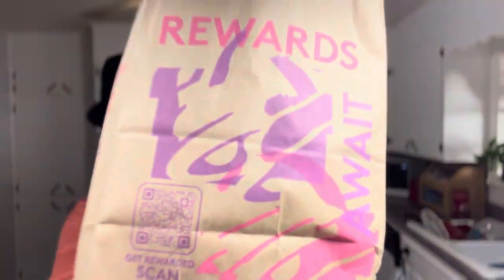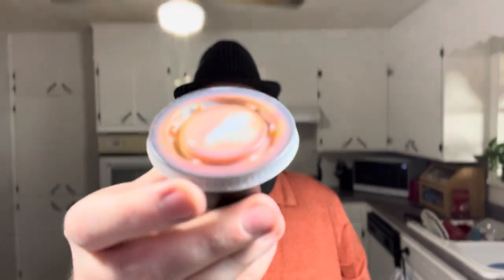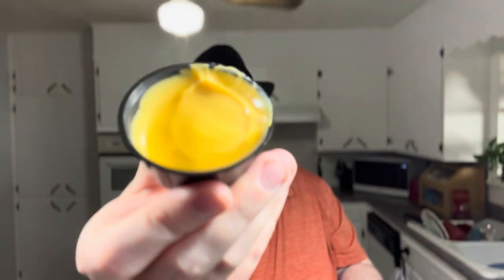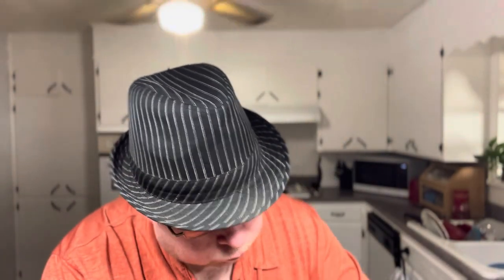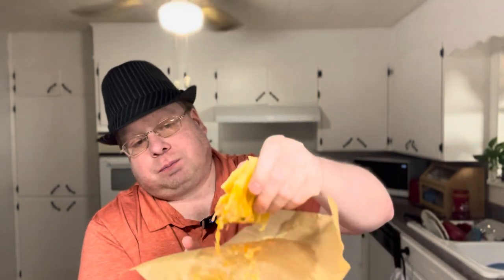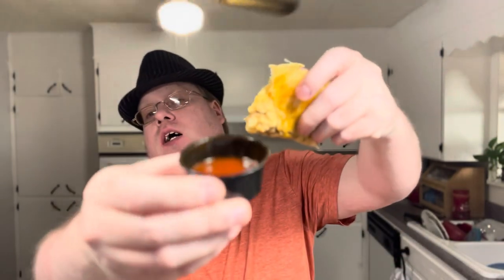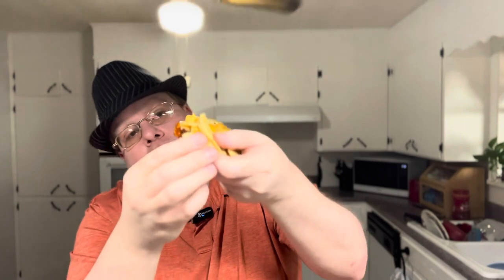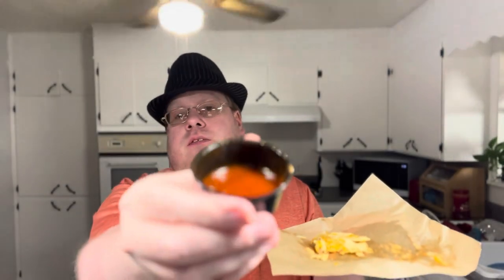Taco Bell Shredded Beef Grilled Cheese Taco Review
Taco Bell’s new Grilled Cheese Dipping Taco features the brand’s newest protein option – slow-braised beef – with a three-cheese blend melted on the inside and grilled on the outside of a fried white corn shell. The taco is served with warm nacho cheese sauce and zesty red sauce on the side for dipping.